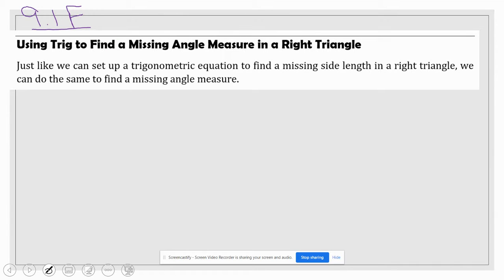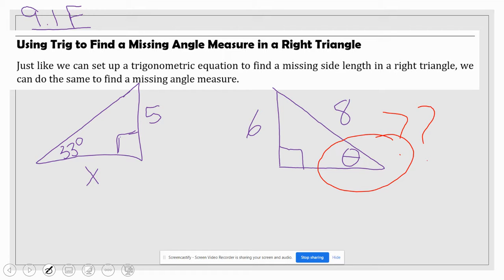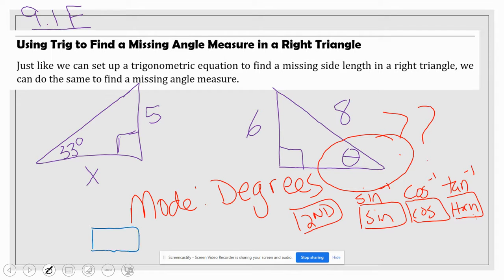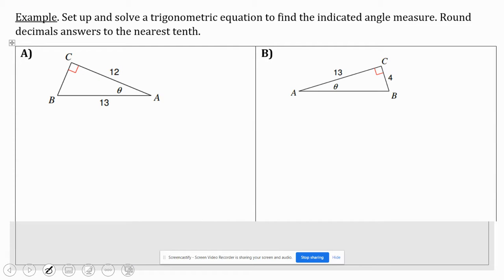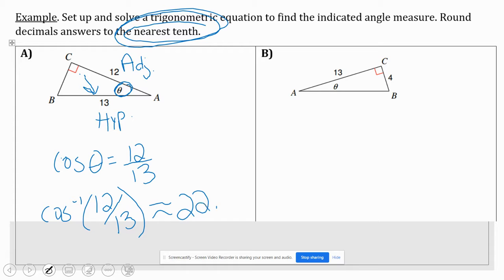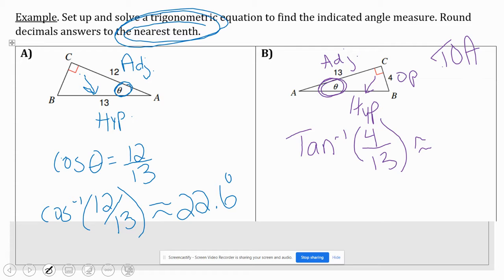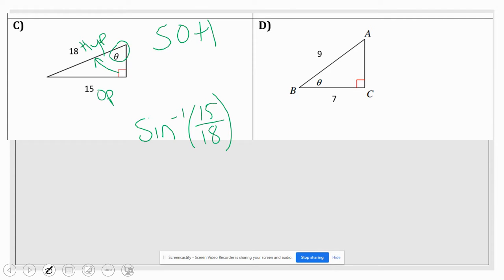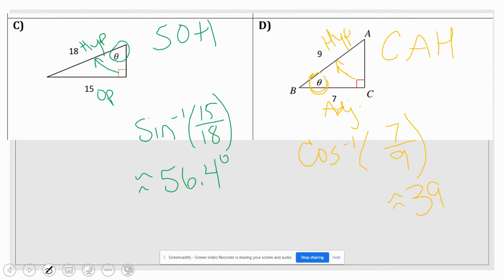9.1 Notes F: Finding an angle Measure in Right Triangles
Continued practice finding missing angle measures of a right triangle using trigonometric functions.